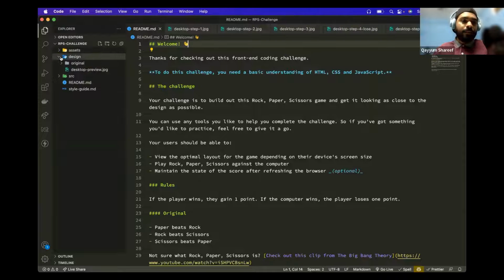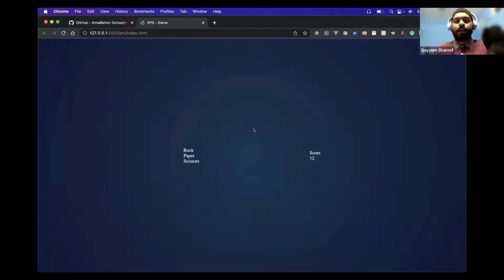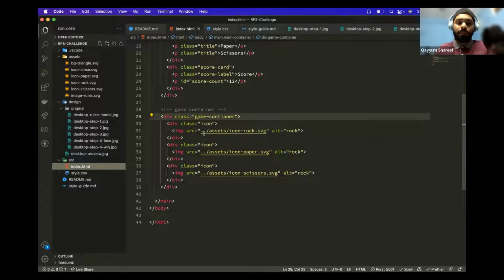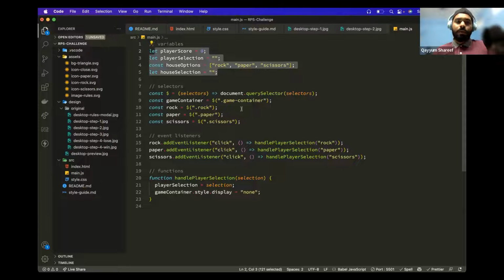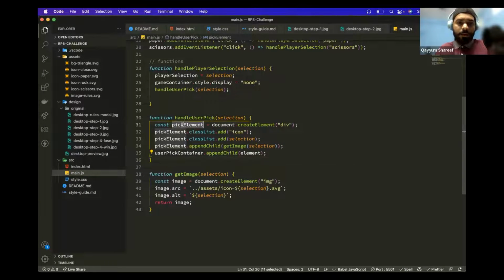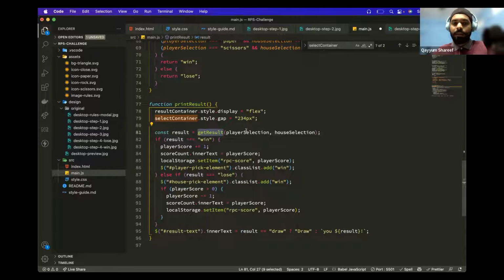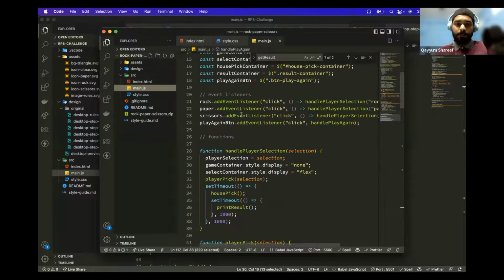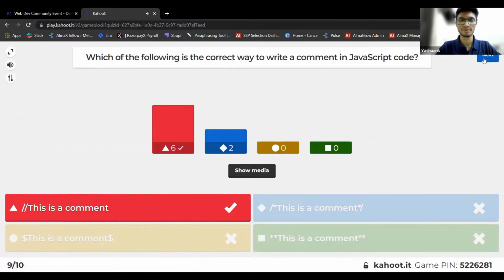How to create a Rock Paper Scissor game using coding | Community Event ft. Qayyum Shareef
Want to build a career in the field of Data Science?

This video will teach how to create a Rock-Paper-Scissor game using coding.